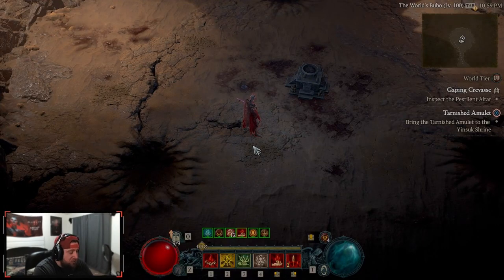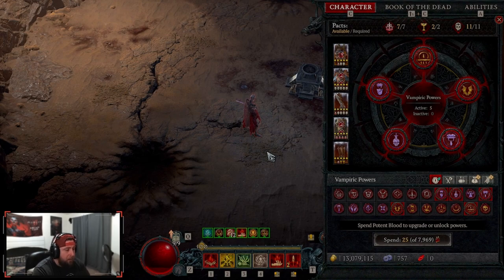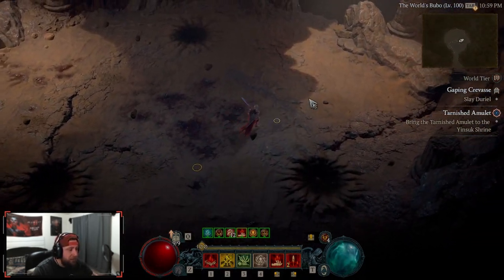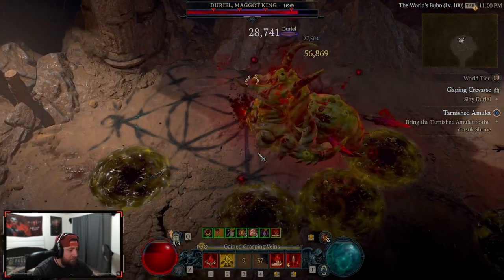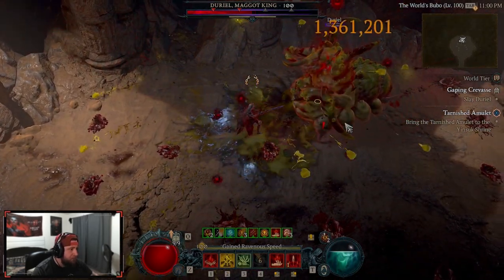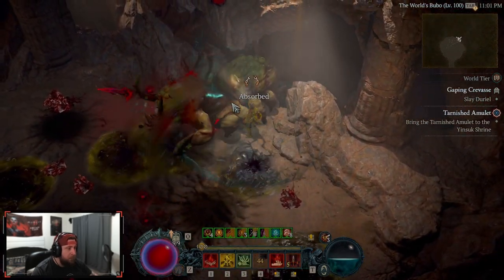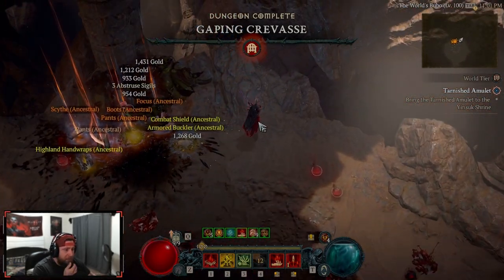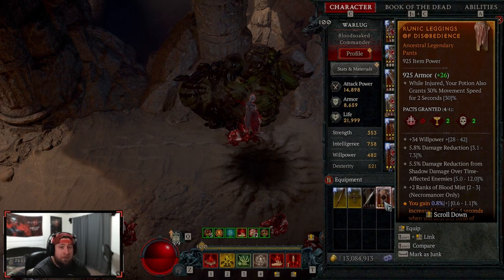Necromancer BLOOD LANCE DEFEATS Uber Duriel Diablo 4 Season 2!